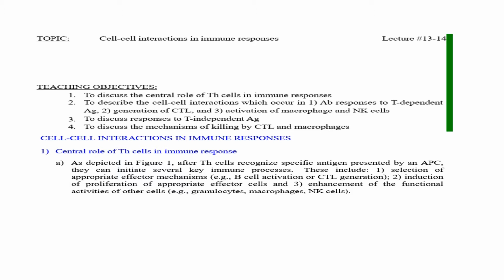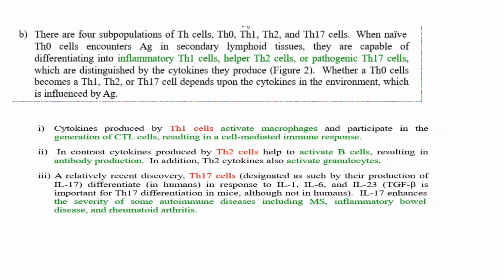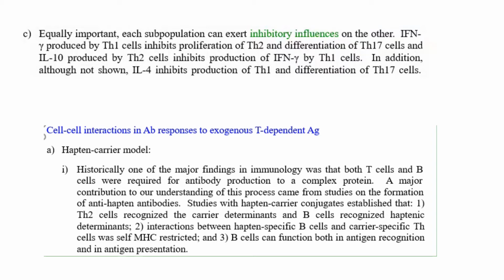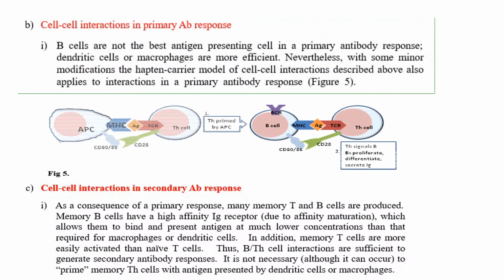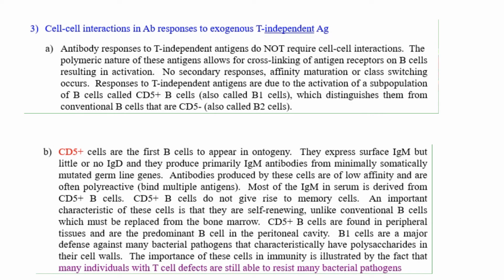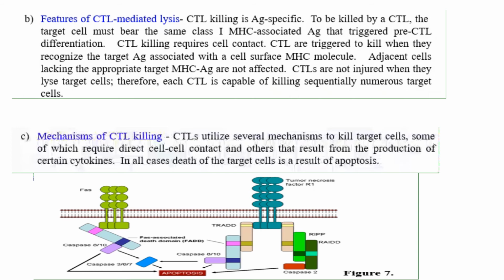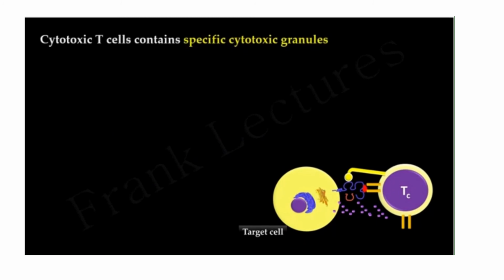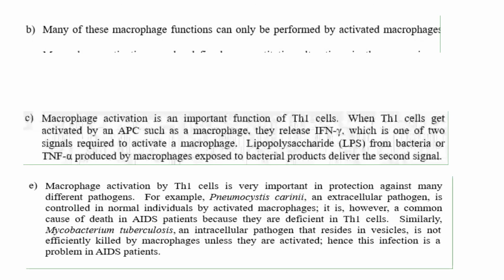lec 13 14 cell cell interaction